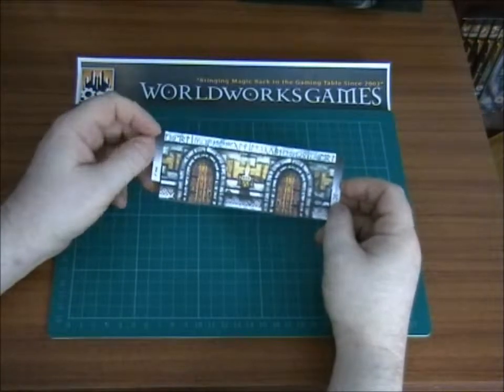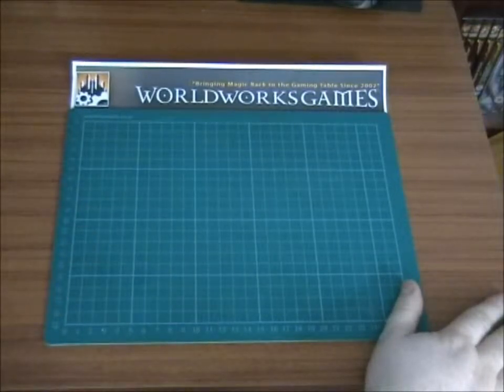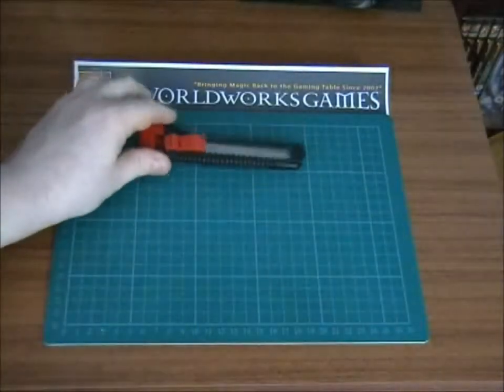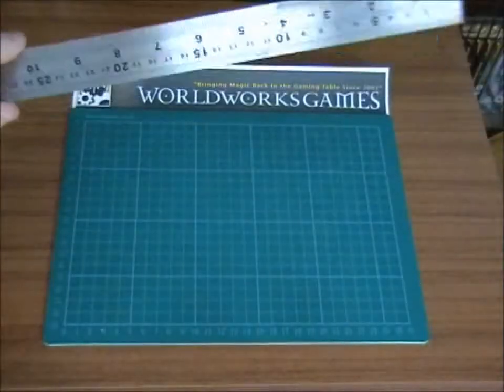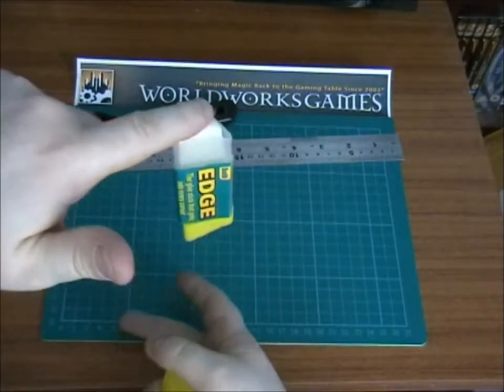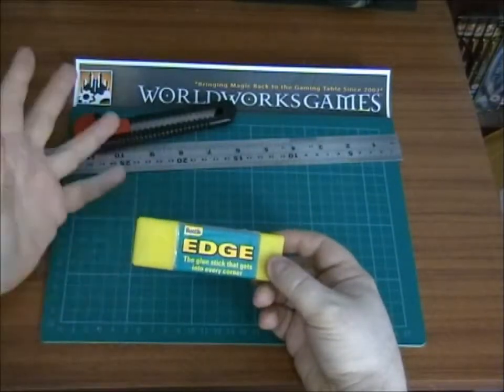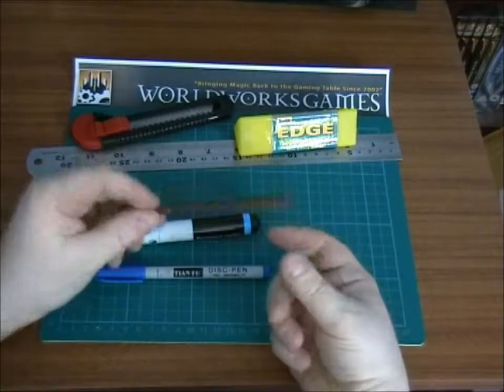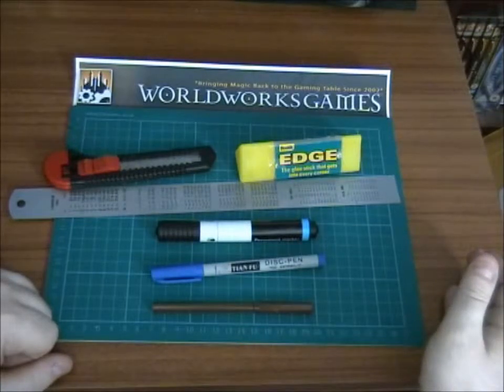WWG Session 1